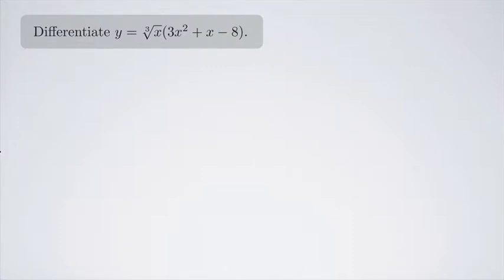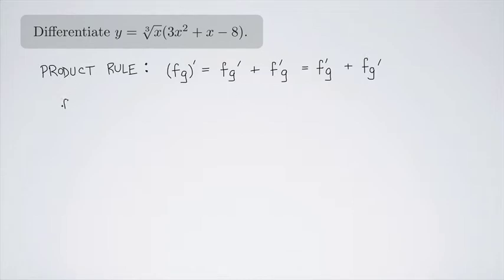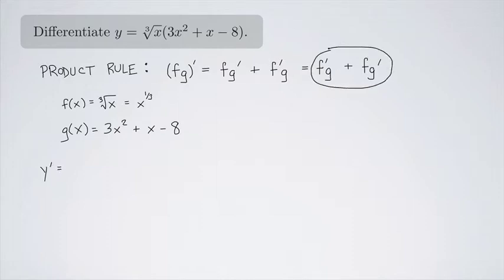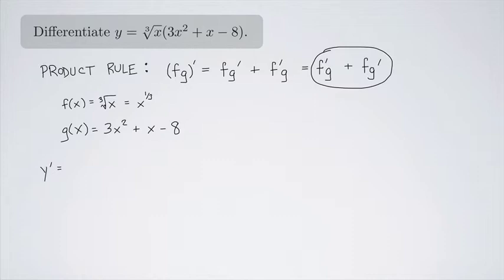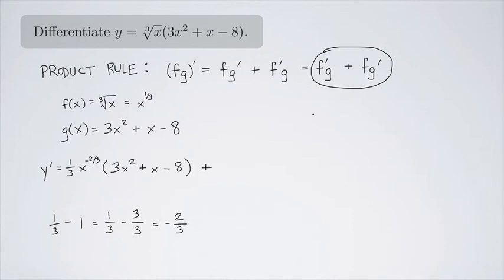(Single-Variable Calculus 1) Product Rule Practice 2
Using the product rule to find the derivative of the product of a cube root function and a polynomial.